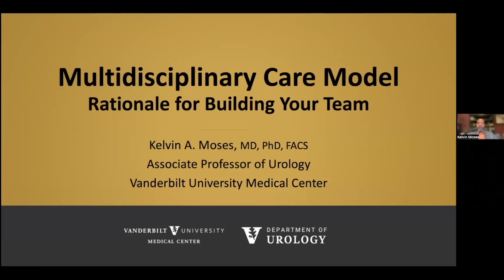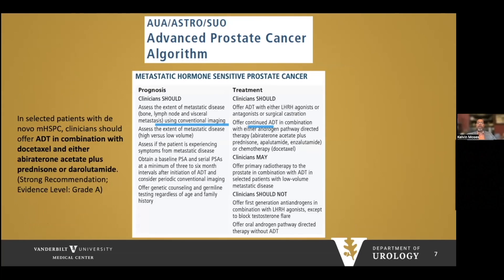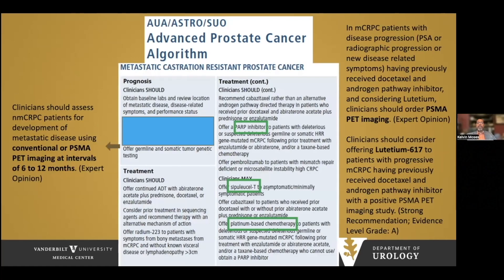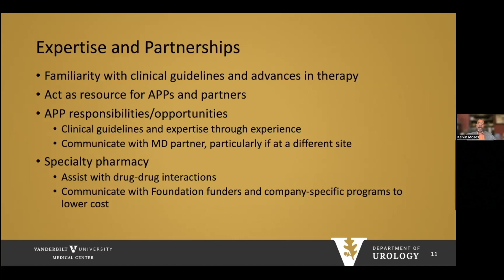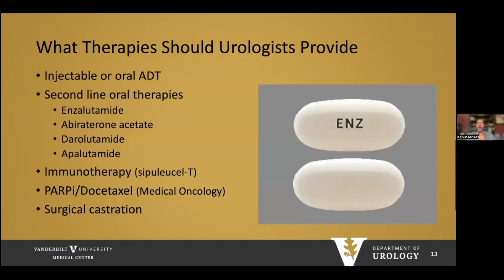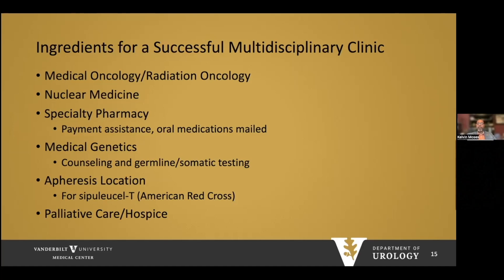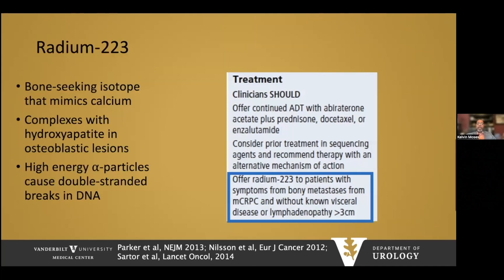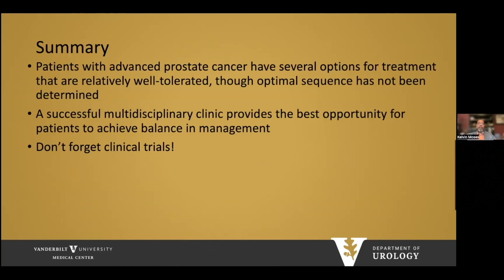Multi-Disciplinary Approach to Advanced Prostate Cancer Care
Kelvin A. Moses, MD, PhD, FACS, explores a multidisciplinary approach to advanced prostate cancer care and treatment.